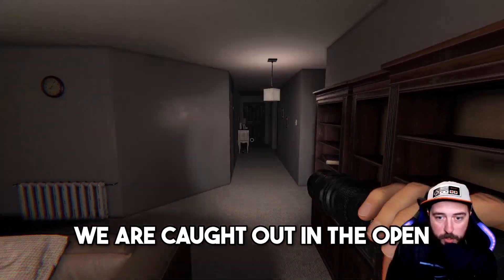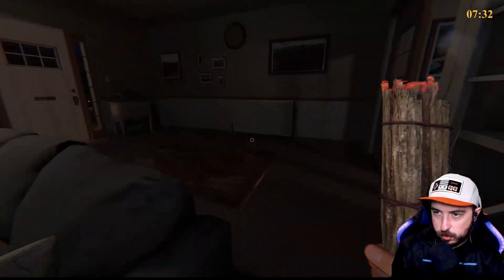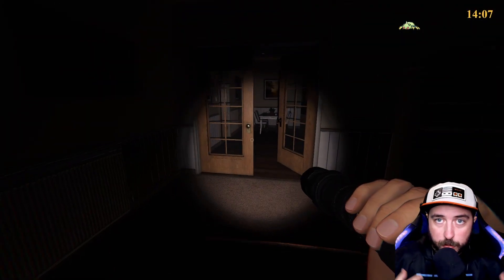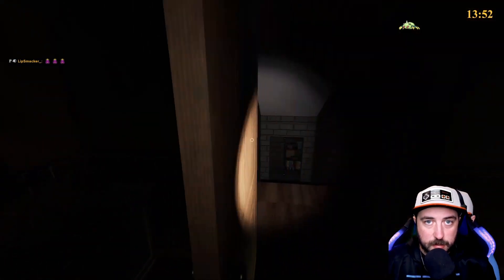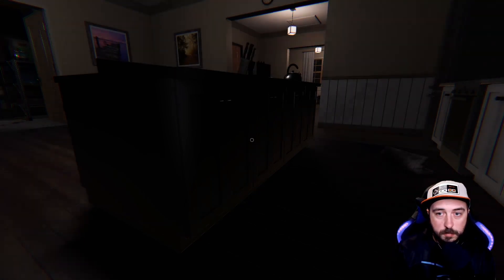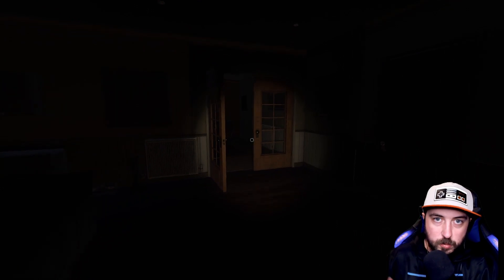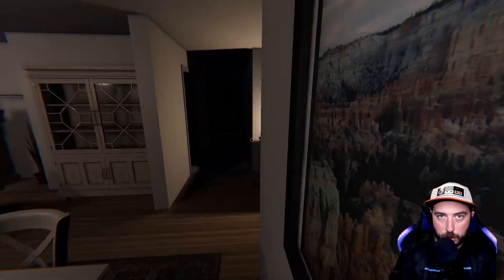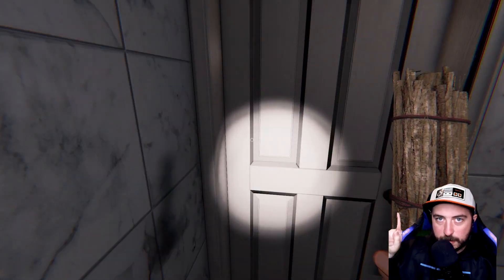Do These 5 Things as Soon as a HUNT has STARTED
In this Hunting Guide for Phasmophobia I will show ways to survive the ghost AFTER the Hunt has started. Imagine being caught off guard, hearing the front door lock, and realizing the ghost is between you and your hiding spot. Does this Scenario mean that you are absolutely Screwed? Suprisingly not. Follow these tips to survive after the hunt has started in phasmophobia. Even better is a lot of these do not even involve using a smudge stick, but pro tip, that is usually going to be the best method.